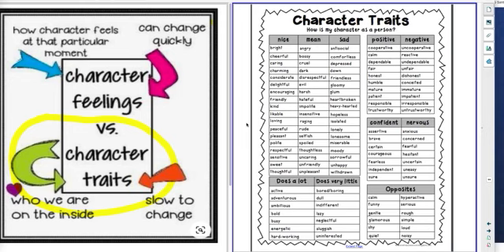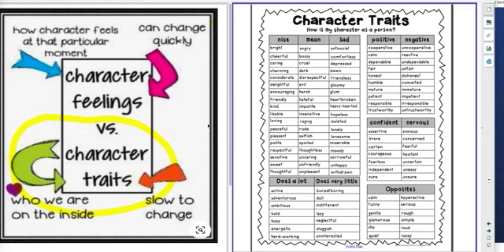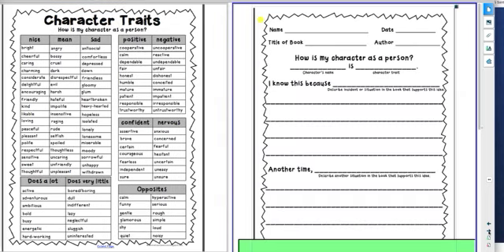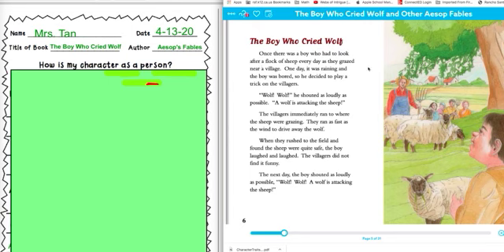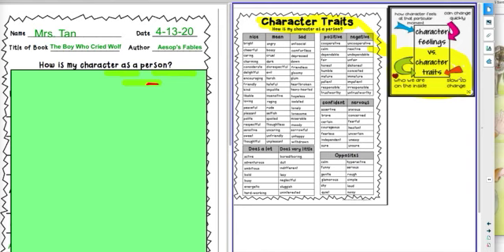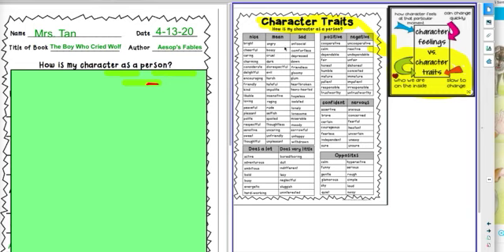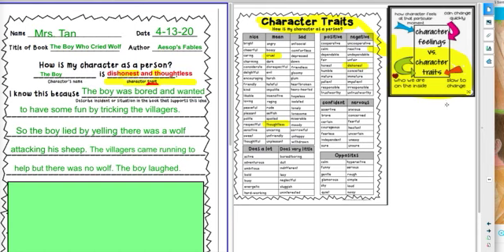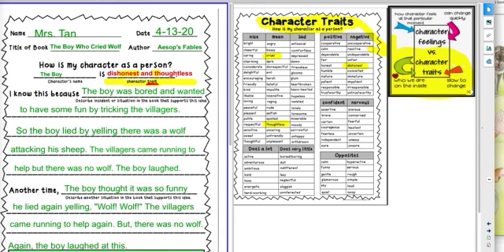Character Traits Notebook Lesson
Reading Lesson 4-13-20